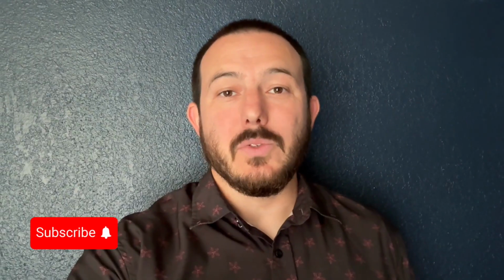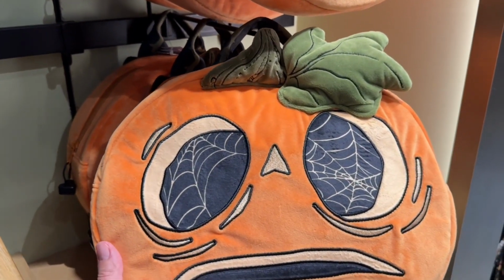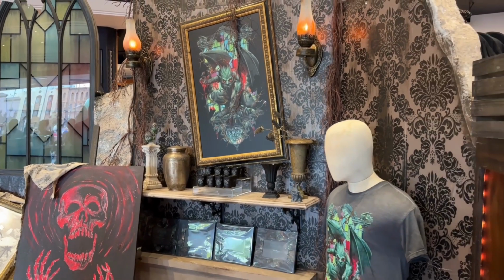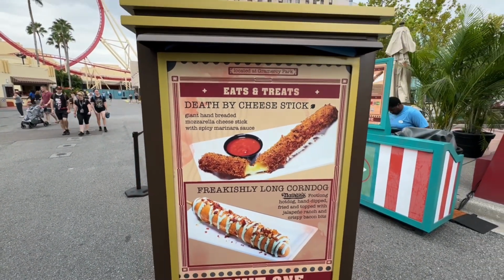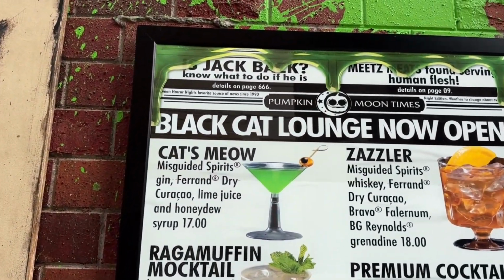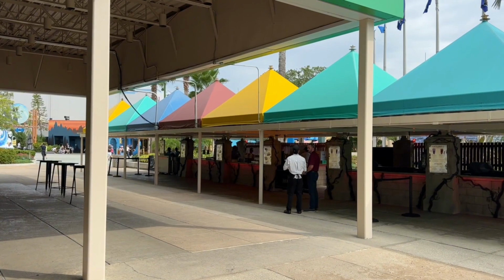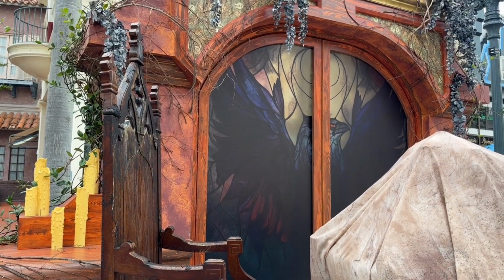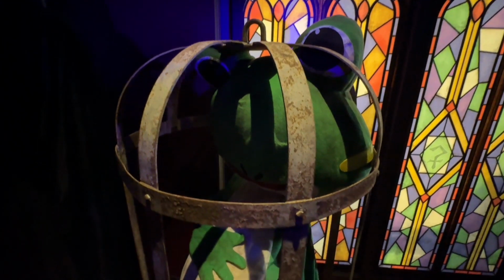Dead Coconut Club and Halloween Horror Nights Setup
Check out the new Dead Coconut Club - Koven on Universal CityWalk! Plus, take a look at everything being set up for Halloween Horror Nights 34 at Universal Studios Florida!

Are you ready to book your next vacation? Get in touch with a Destinations to Travel advisor today and let them start planning your trip at NO ADDITIONAL COST to you!

Here are some other videos you might enjoy!